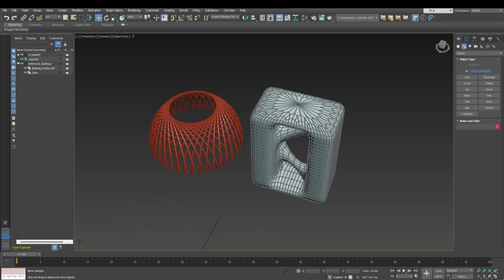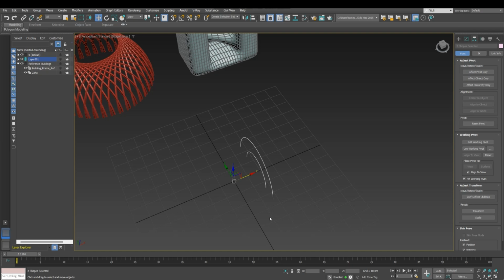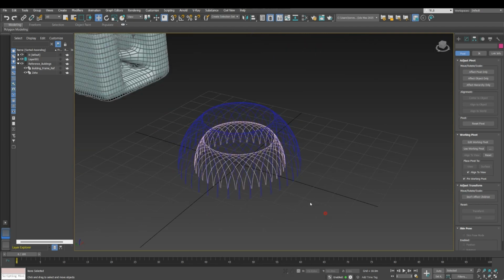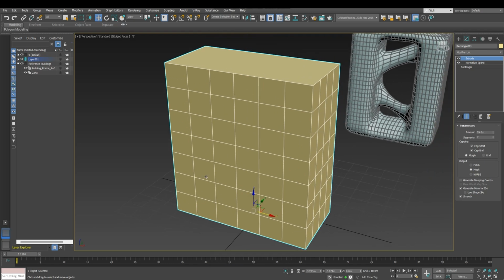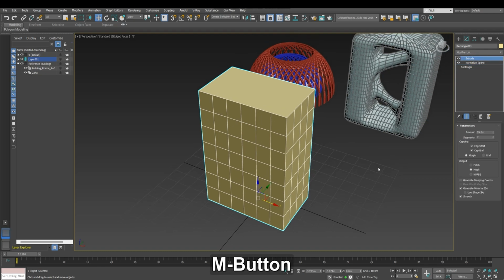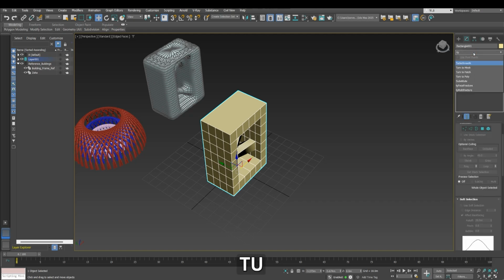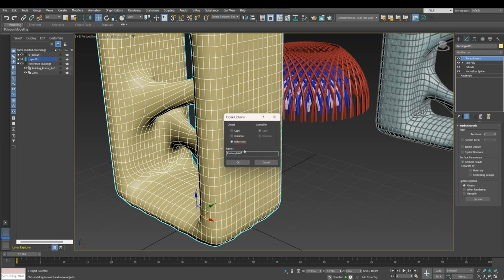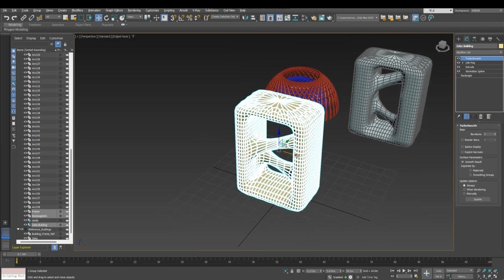V2 - Basic Modelling Techniques in 3dx Max